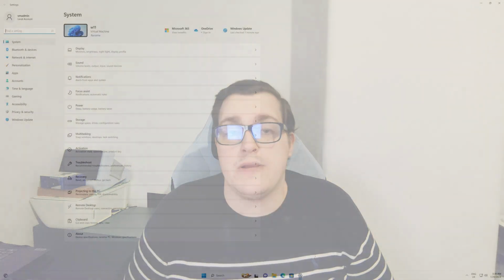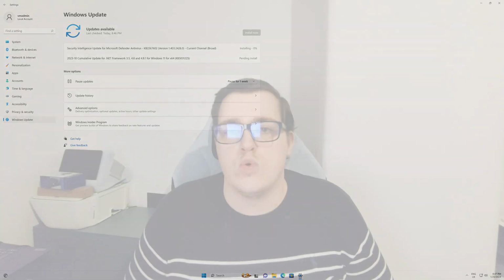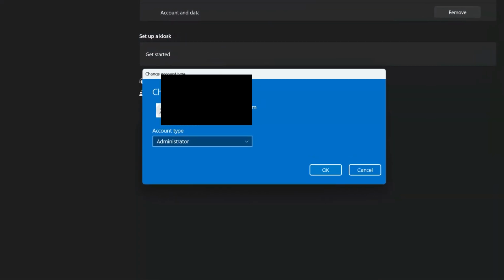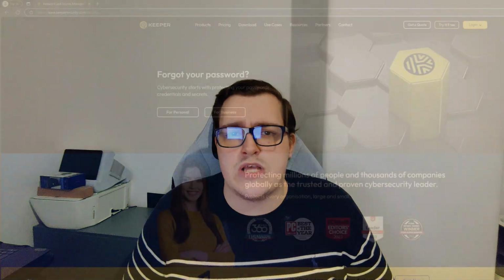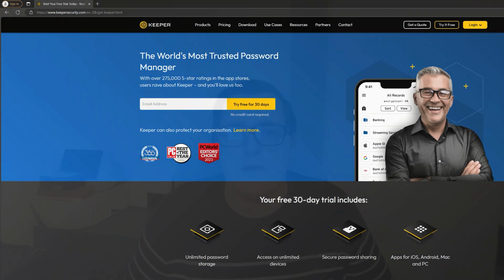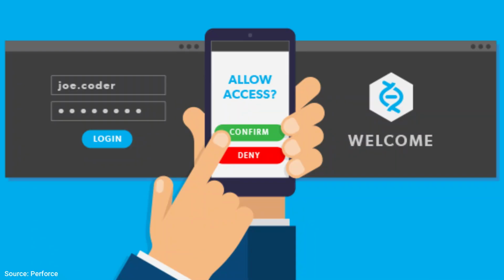How To Avoid Malware | YOU NEED TO WATCH THIS!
Malware is a serious threat that can harm your computer, steal your personal information, and disrupt your online activities. In this video, I will show you some of the best practices for preventing malware!